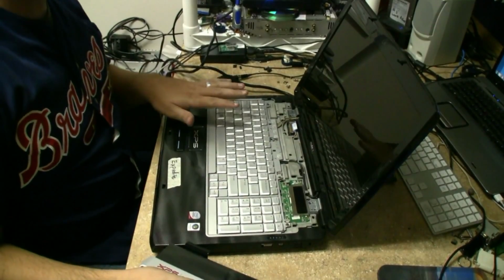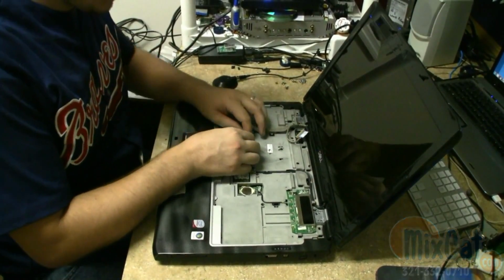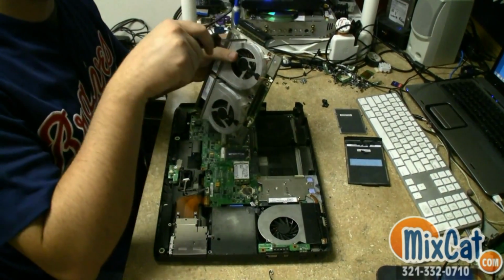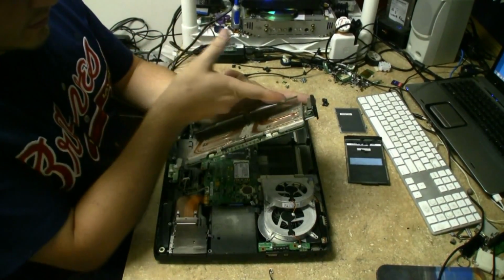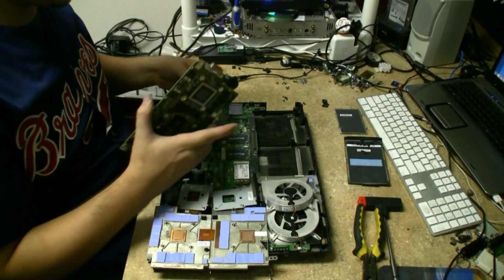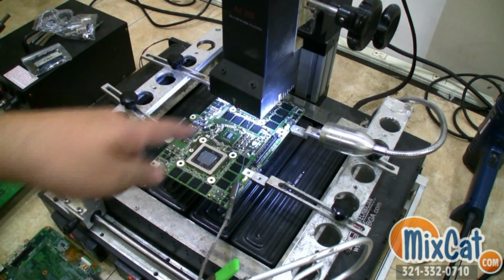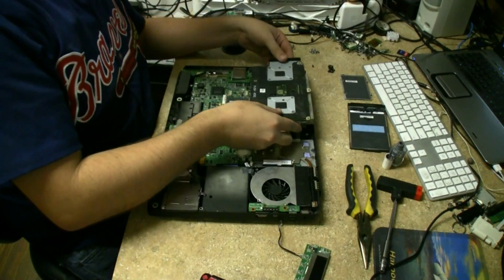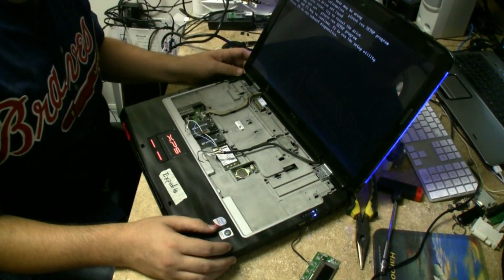Dell XPS 1730 Dual GPU failure / black screen Reflow Repair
This Del laptop is very nice but will fail if its not maintained by cleaning out the heatsinks. This Dual GPU video card runs in SLI mode and really performs well for gaming or CAD.
We offer reflows, reballs and new chip replacements for bad GPUs.
-Pete
Mixcatcomputers.com